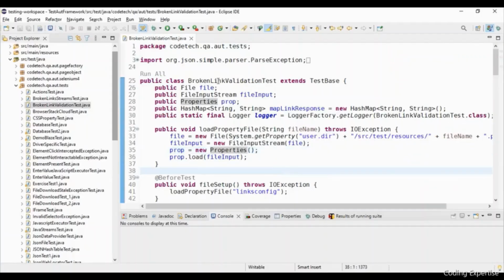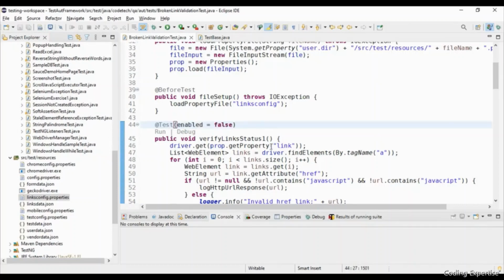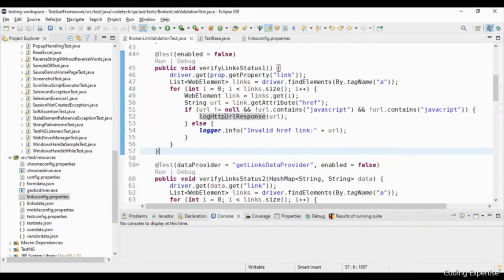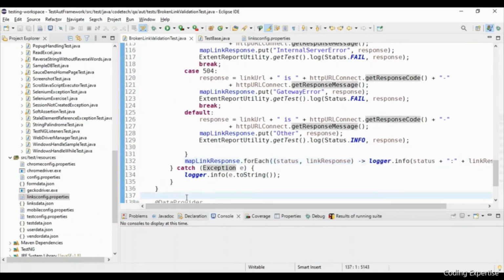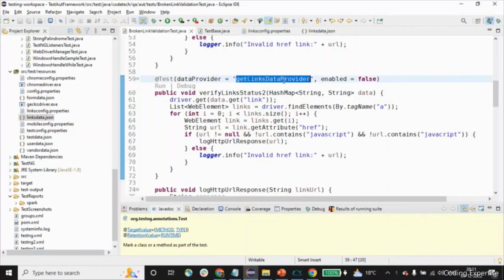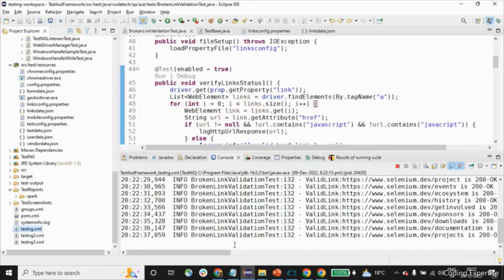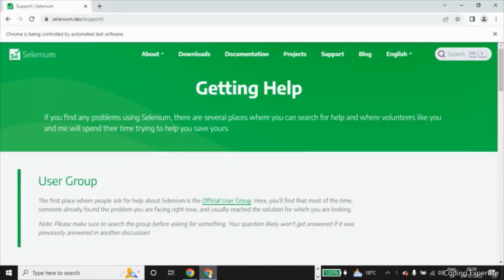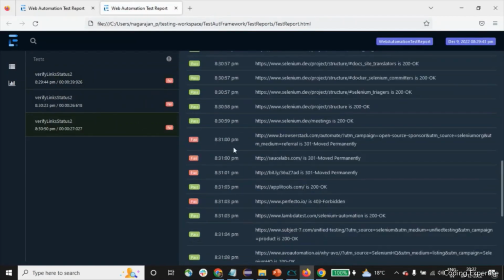How to find Broken Links using Selenium WebDriver?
This video explains How to perform Broken Link validation using Selenium WebDriver. With this test script, you can easily perform the Broken Link validation on a website or a set of web pages.